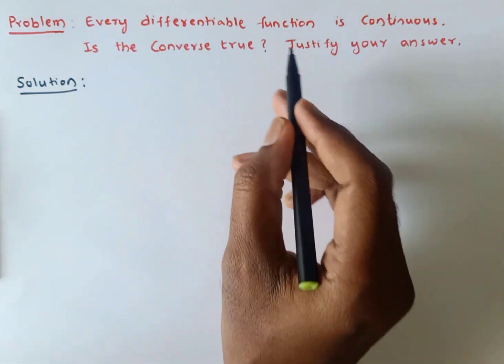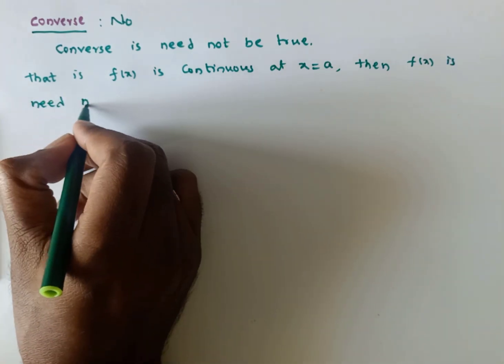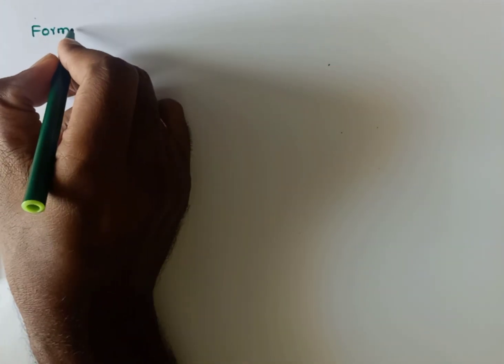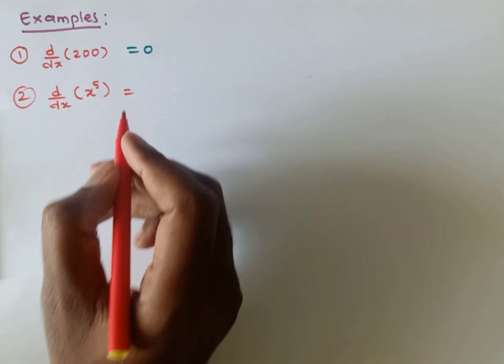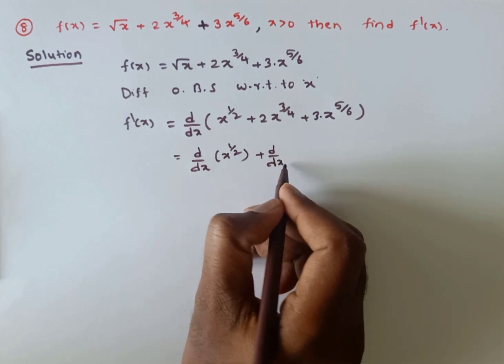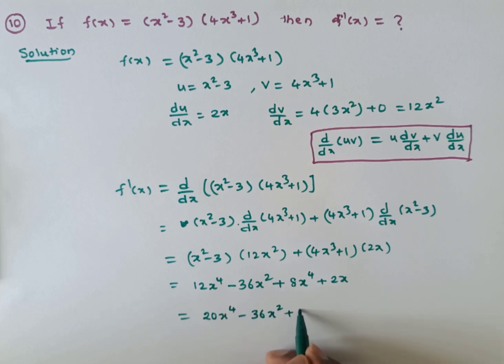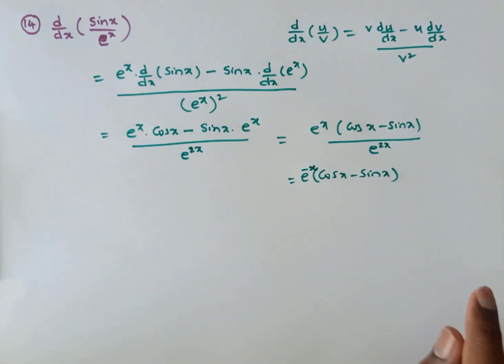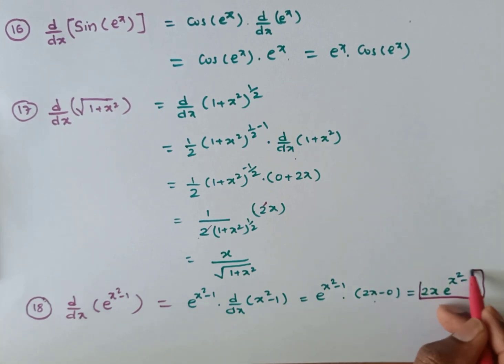DIFFERENTIATION || LECTURE - 3 || PROBLEMS ON ELEMENTARY PROPERTIES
Dear Students,
          In this lecture, you will learn : Problems on Elementary Properties.